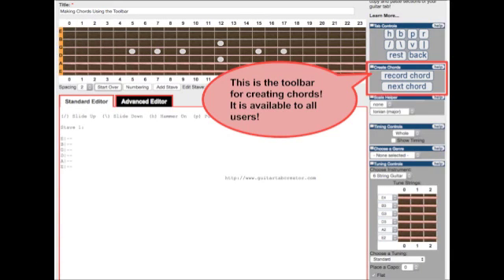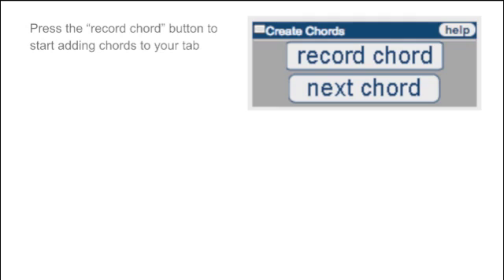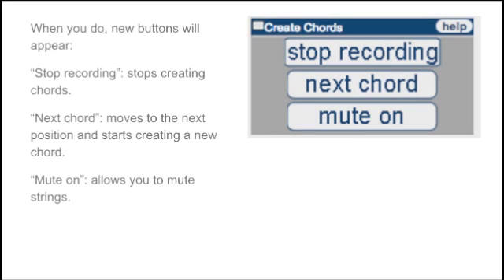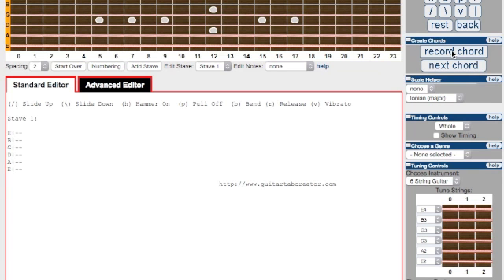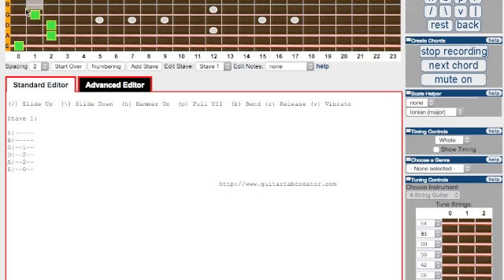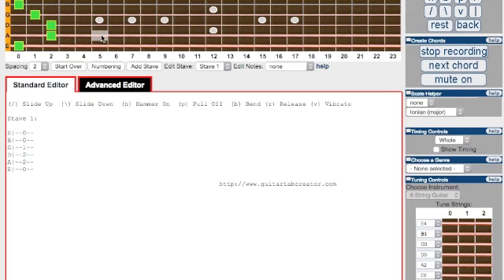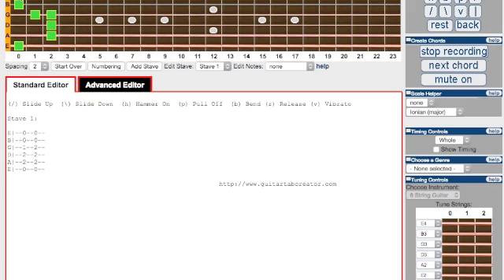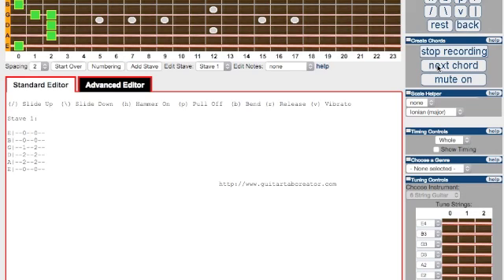Adding Chords using the Toolbar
Here's a video of how to add chords to guitartabcreator using the toolbar.